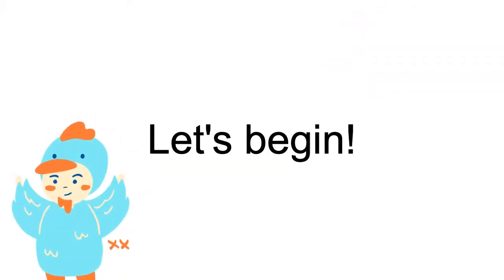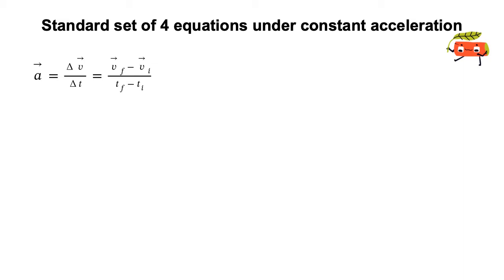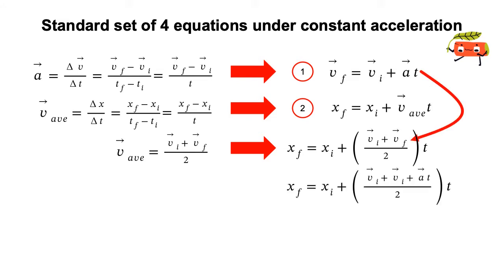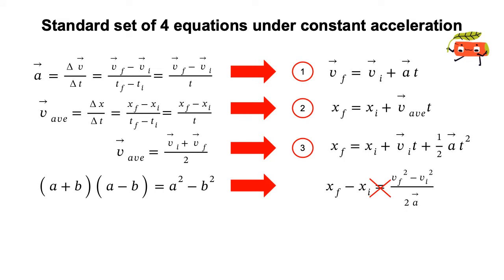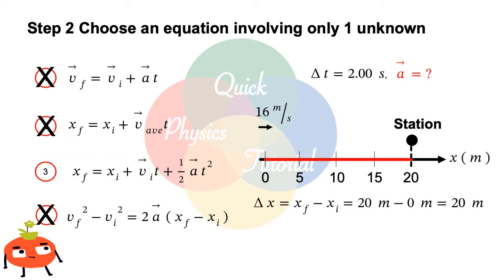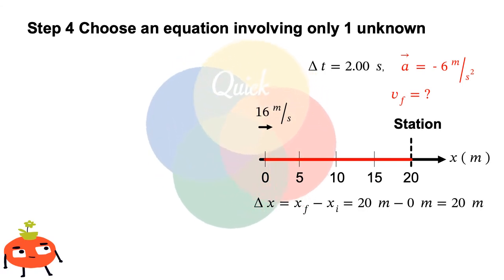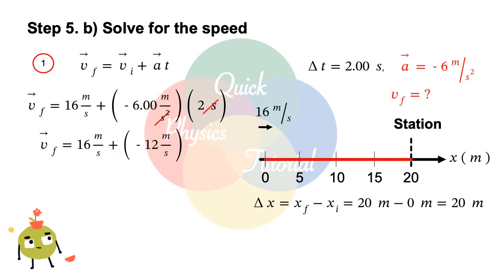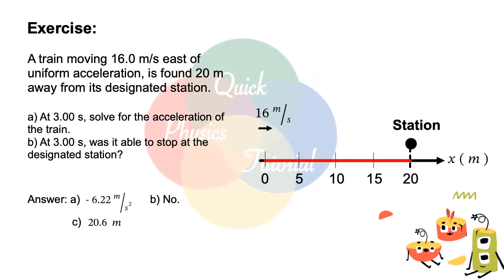Kinematics-1D | #5 Part 1 Object under constant acceleration | Quick Physics | English Version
* Learn Physics in ~10 minutes! ❤️
A step-by-step solution is provided with a given exercise in the latter part. 😊

A train moving 16.0 m/s east of uniform acceleration, is found 20 m away from its designated station.
a) At 2.00 s, solve for the acceleration of the train.
b) At 2.00 s, was it able to stop at the designated station?

This tutorial is designed to help students learn physics through problem solving.

1 learn one physics topic in roughly 10 minutes.
2 improve your comprehension on physics concepts.
3 develop your analytical skills.

and you can..
4 study at your own pace.
5 study at your best convenient time.
I hope that this video would help you learn physics topics even during quarantine. Good luck! 😊

Please respect po. Thank you! 🙏♥️

Translated titles:
Kinematics-1D | # 5 Parte 1 Objeto bajo constante acceleration | Rápido Physics

Kinematics-1D | # 5 Teil 1 Objekt unter Konstante acceleration | Schnell Physics

Kinematics-1D | # 5 Partie 1 Objet sous constante acceleration | Rapide Physics

Kinematics-1D | # 5 Parte 1 Objeto sob constante acceleration | Rápido Physics

Kinematics-1 डी | # 5 भाग 1 स्थिरांक acceleration के तहत वस

Kinematics-1D | # 5 الجزء 1 كائن تحت الثابت acceleration | سريع Physics

Kinematics-1D | 5第1部分常量acceleration下的对象|快速Physics

Kinematics-1D | # 5 Parte 1 Oggetto sotto costante acceleration | Rapido Physics

Kinematics-1D | 5パート1定数下のオブジェクトacceleration|クイックPhysics

Kinematics-1D | # 5 Część 1 Obiekt pod stałą acceleration | Szybki Physics